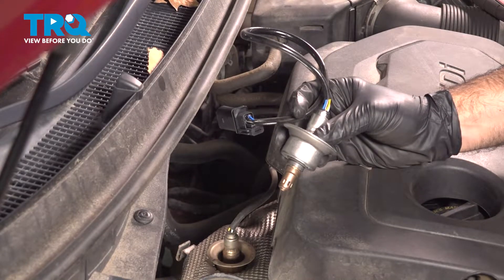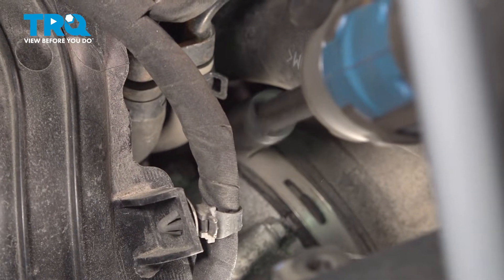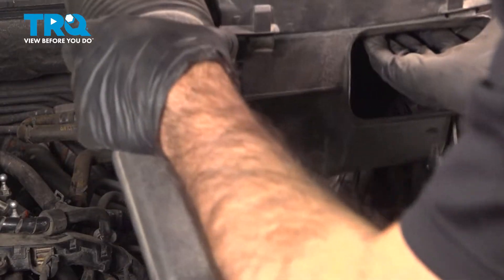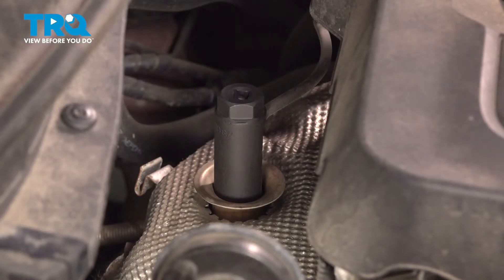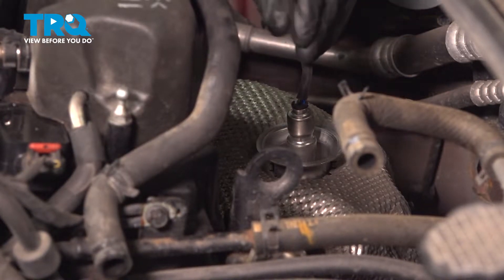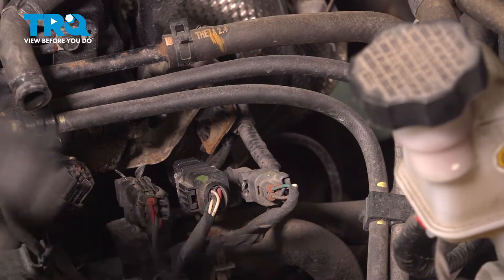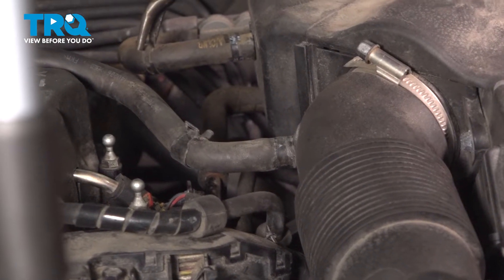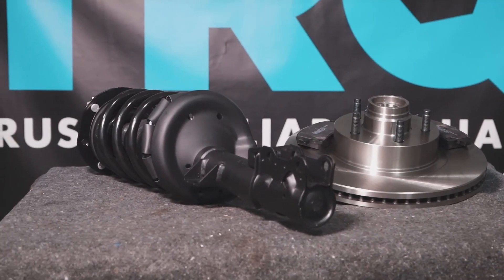How to Replace O2 Sensor 2015-2019 Hyundai Sonata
This video shows you how to install new TRQ oxygen sensors on your 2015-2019 Hyundai Sonata. The Oxygen (O2) sensors help monitor the emissions system in your vehicle. They measure the amount of oxygen passing through the exhaust, which informs the computer about proper fuel/air mixture, and the condition of the catalytic converter. Over time, the sensors may fail due to contamination, or reaching the end of their service life. TRQ offers new O2 sensors made to manufacturer’s specifications.

This repair was done on a 2015 Hyundai Sonata SE 2.4L Sedan 4-Door FWD Automatic and the process should be similar on the following vehicles:
2015 Hyundai Sonata
2016 Hyundai Sonata
2017 Hyundai Sonata
2018 Hyundai Sonata
2019 Hyundai Sonata

• O2 Sensor Socket
• Pliers